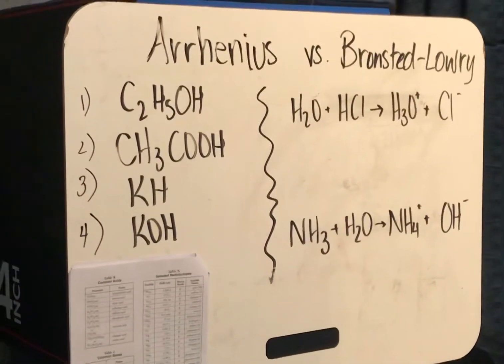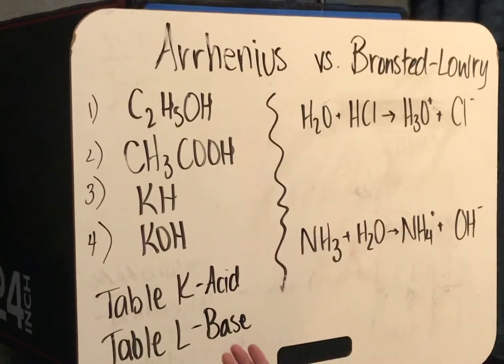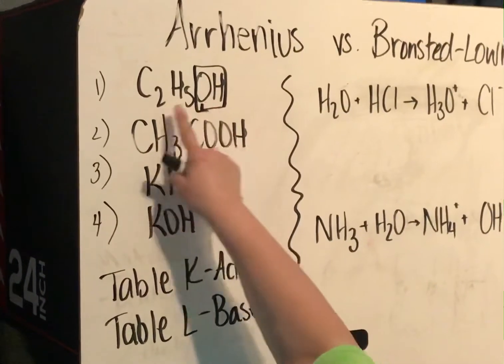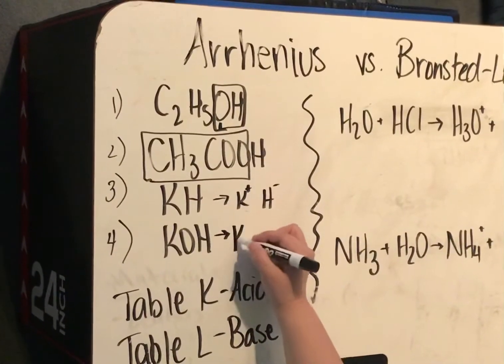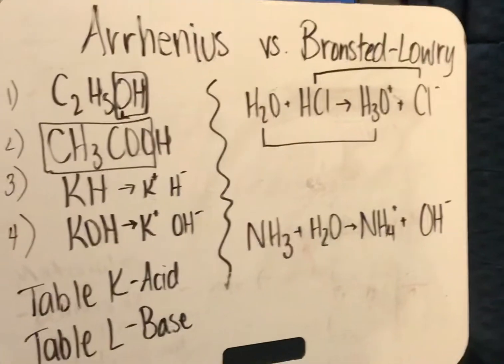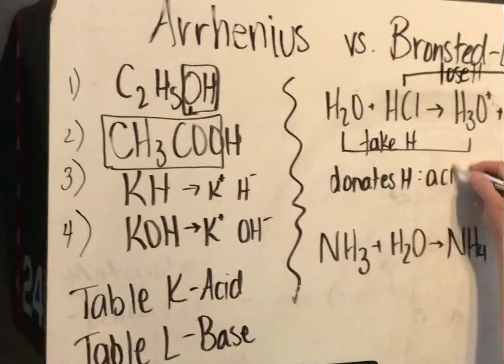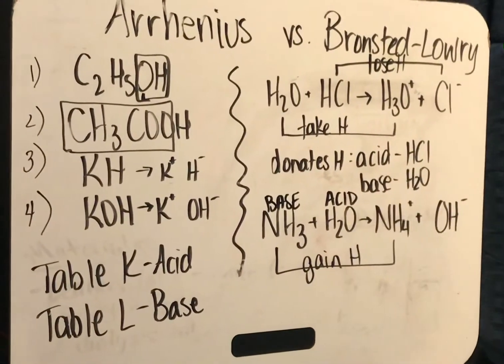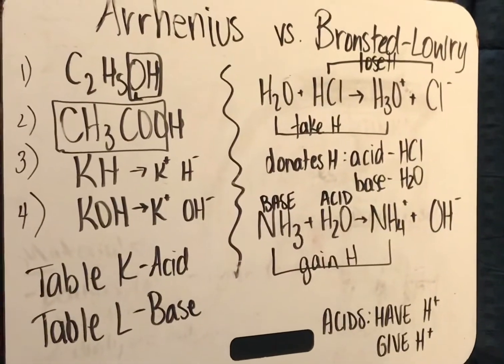Arrhenius vs Bronsted-Lowry